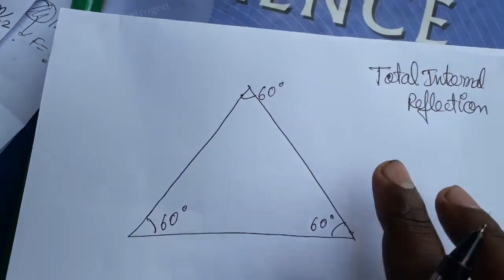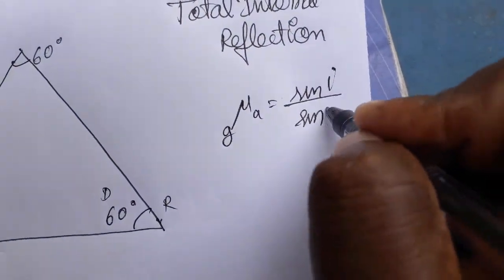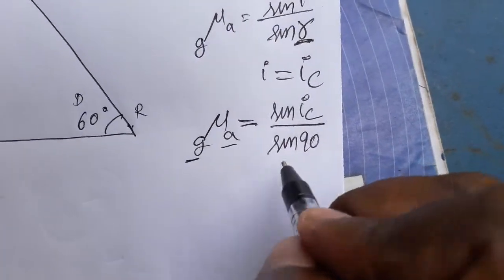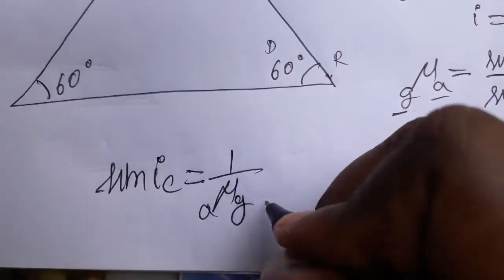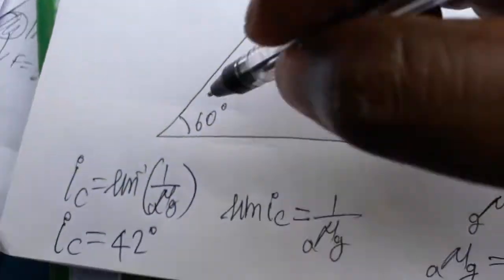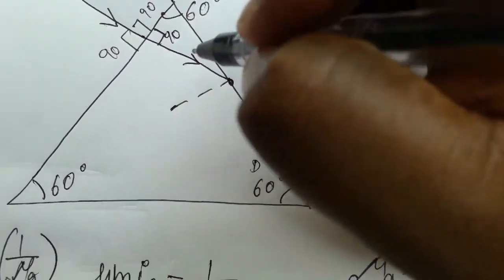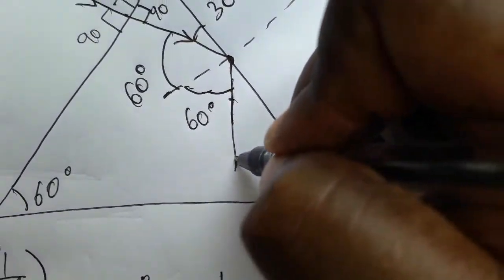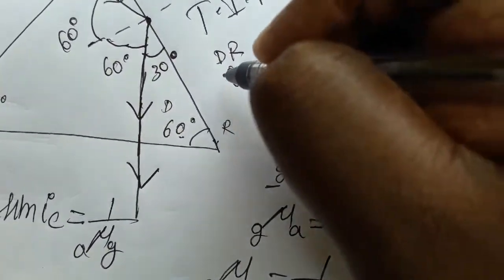Refraction of light through Prism with explanations for critical angle and total internal reflection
physicsmanibalan TIR total internal reflection